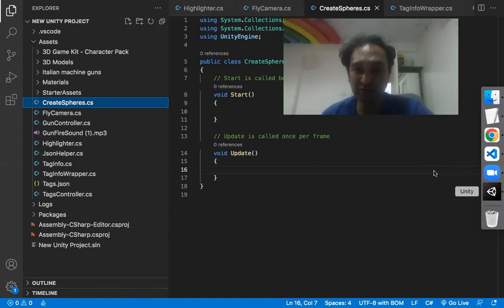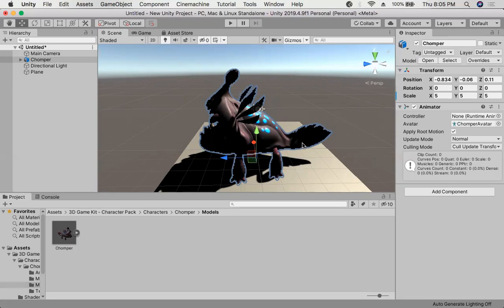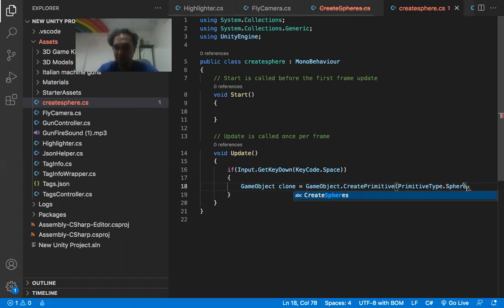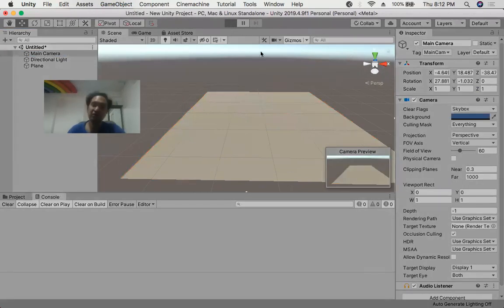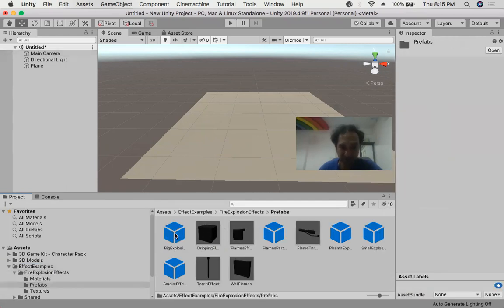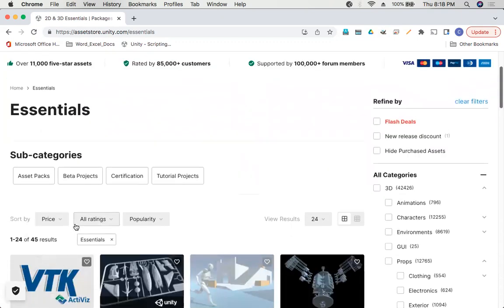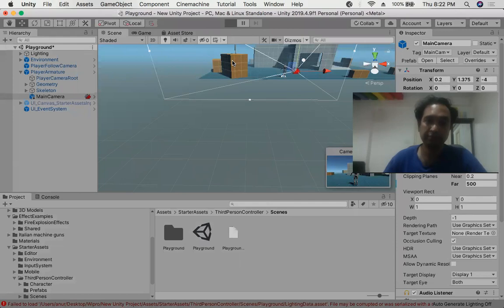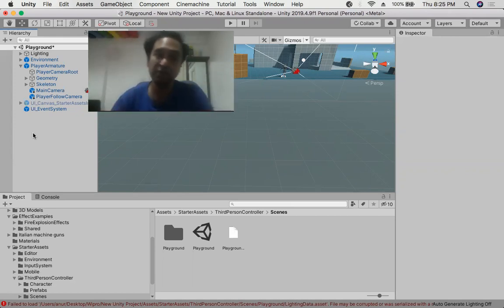Unity Demo : What is unity, what will kids learn in the Codewizards Unity classes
Hi Parents and kids,

In this video, I talk about what all kids will learn in the Unity course. It is also a brief introduction to the Unity editor and a sample of how to write code in C# inside of Unity.

in our course, Kids will learn C#, the exact same programming language that runs countless enterprise applications. We teach them concepts like branching, loops, arrays, variabl typing, syntax of C# etc. In the advanced levels we will also teach OOPs concepts, basic design patterns like Singleton etc. And they will be ready to publish games after a long term engagement of around a year with us. The games will be a feather on the resume right untill after graduation when they look for jobs.